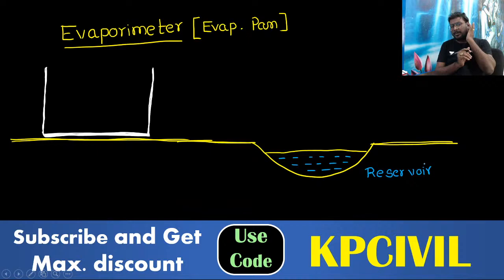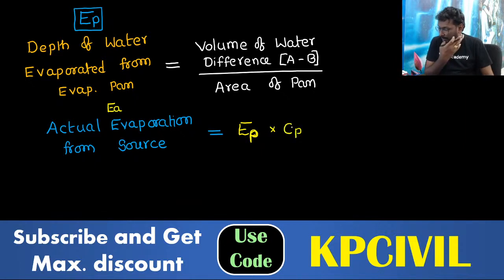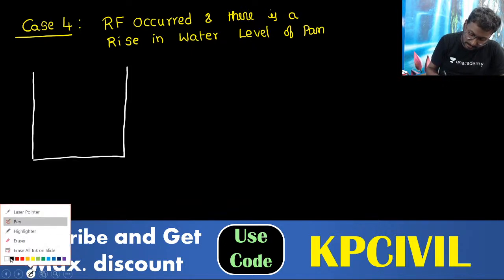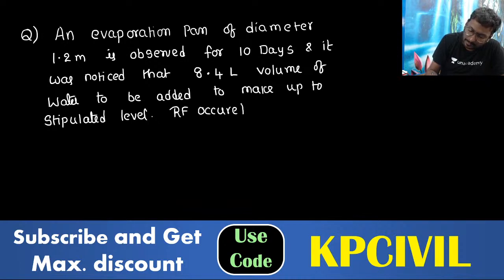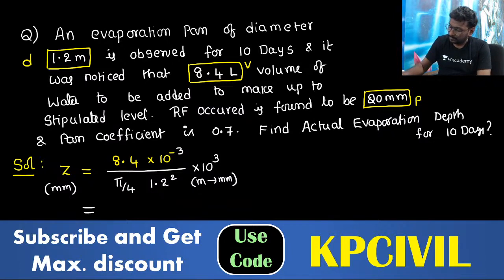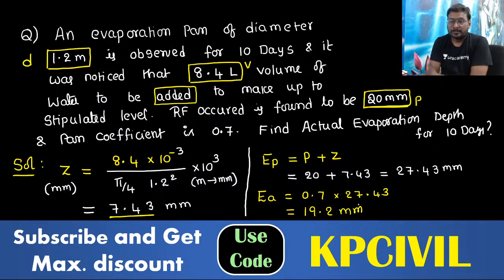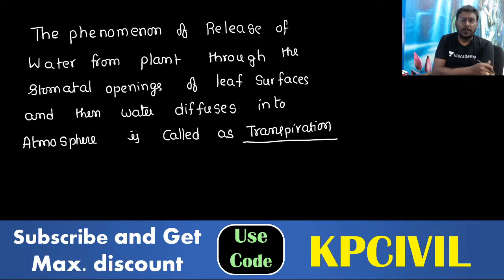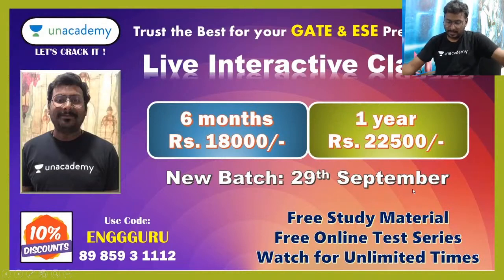Measurement of Evaporation | Hydrology Part 8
KP Sir will Teach The Full Subject of Engineering Hydrology  required for all exams like AEE, SSC, AE, GATE etc.,

Contact KP Sir for Guidance & Subscription : 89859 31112

Get Full Course Access @ Unacademy using code KPCIVIL To get Max. Discount